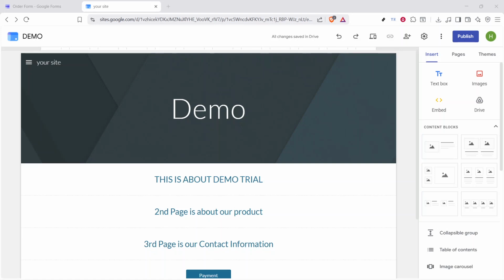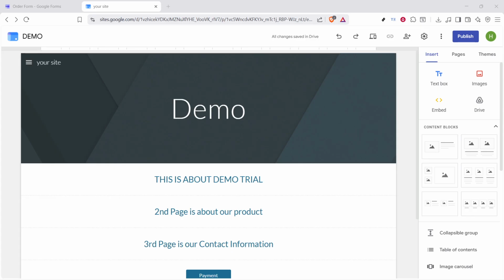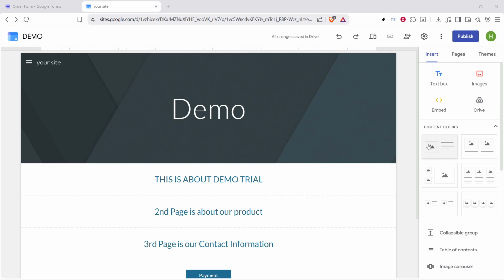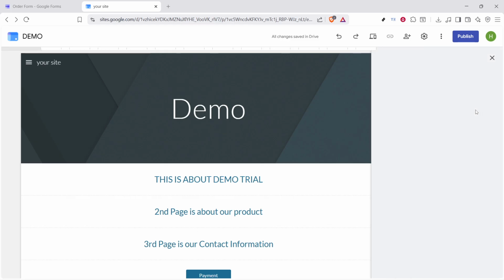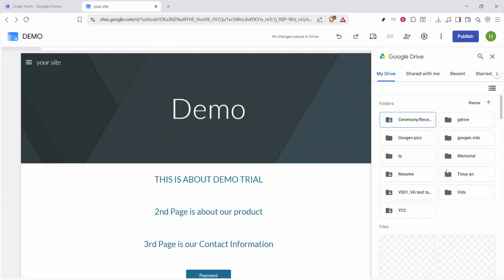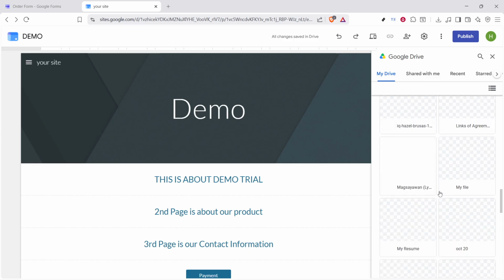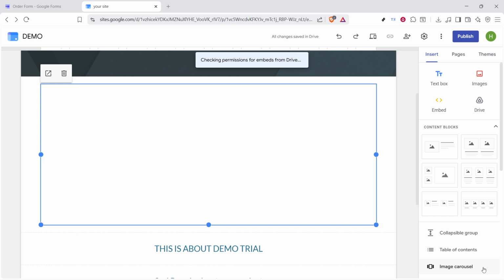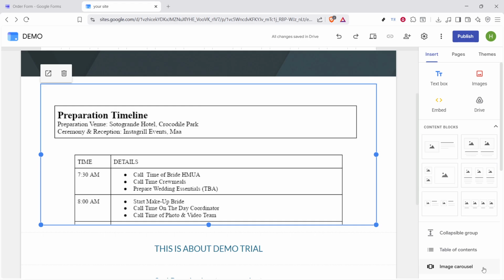How to upload PDF to Google Sites (Step By Step 2026)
How to upload PDF to Google Sites